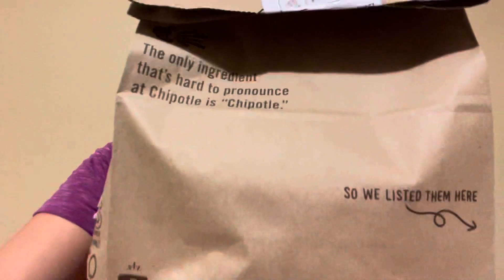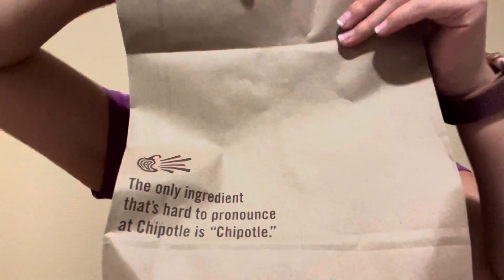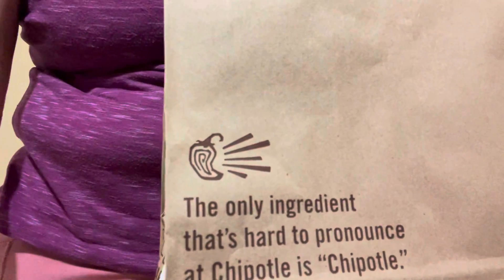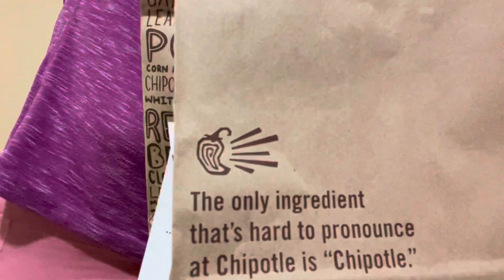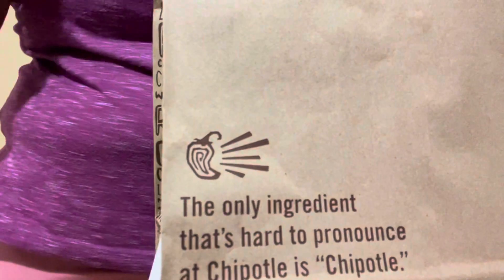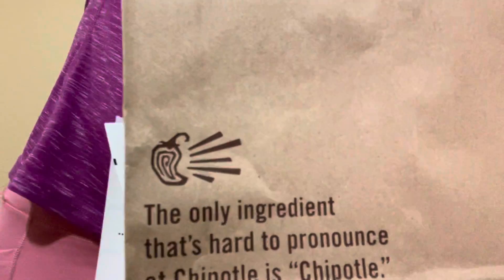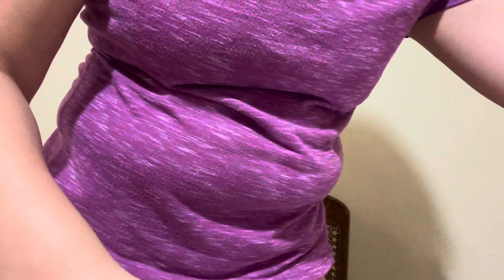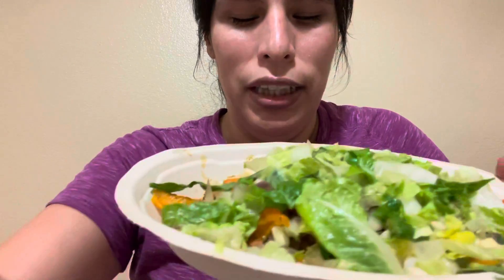Vegan chorizo from chipotle￼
Chipotle soy chorizo￼